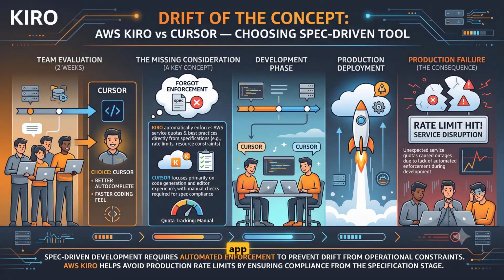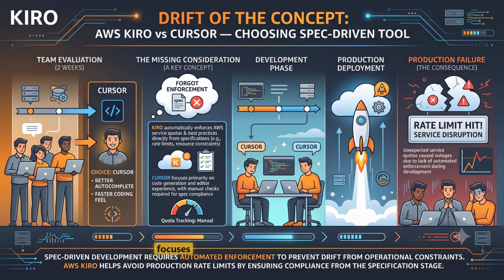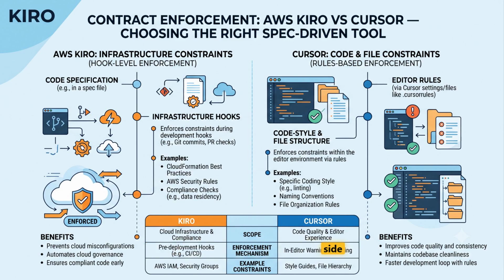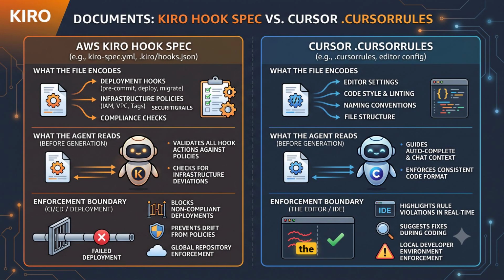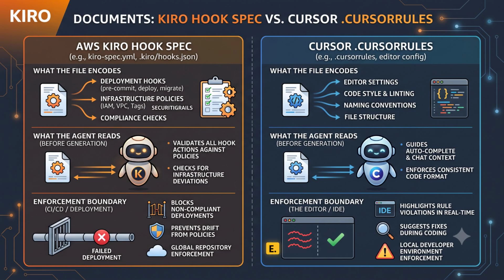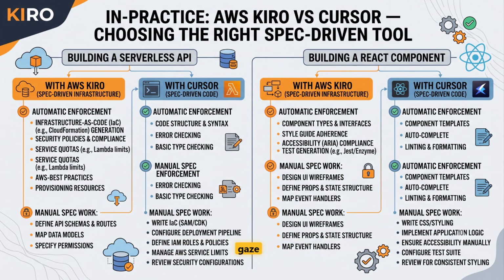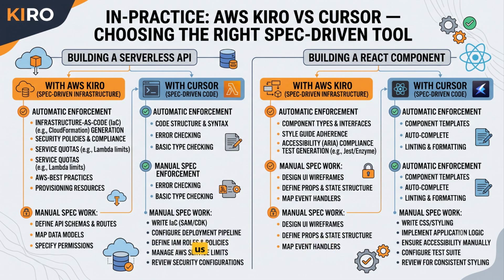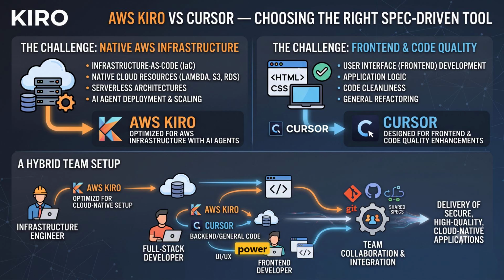Kiro vs Cursor: Which AI Coding Tool Actually Ships Production Code?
Learn why relying solely on AI code autocomplete leads to production failures, and how AWS Kiro and Cursor enforce spec-driven development differently.

This video covers the fundamental mechanics of Spec-Driven Development (SDD), comparing AWS Kiro's infrastructure-level hook enforcement against Cursor's editor-level rules files to help you build resilient, cloud-native applications.

* How concept drift causes production rate-limit outages when AI tools lack infrastructure constraints.
* The critical difference between prompt-driven coding and spec-driven contracts.
* How AWS Kiro hook specs (`kiro-spec.yml`) enforce AWS service quotas and security policies before deployment.
* How Cursor's `.cursorrules` enforce code style, linting, and local file structure within your IDE.
* How to design a hybrid AI development workflow combining AWS Kiro, Cursor, and GitHub Copilot for maximum speed and safety.

### Chapters
00:00 - Scene 1: The AI Concept Drift Problem in Production
02:07 - Scene 2: Prompts vs. Contracts in Spec-Driven Development
03:56 - Scene 3: AWS Kiro Hook Specs vs. Cursor .cursorrules
06:03 - Scene 4: Real-World In-Practice Comparison (API & React)
08:13 - Scene 5: Hybrid Setup & 2026 Developer Career Signal